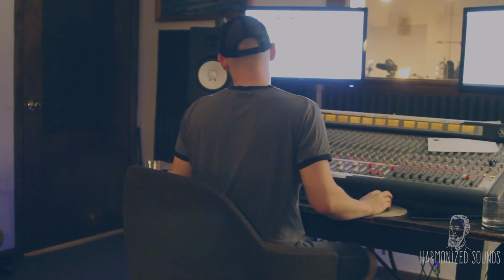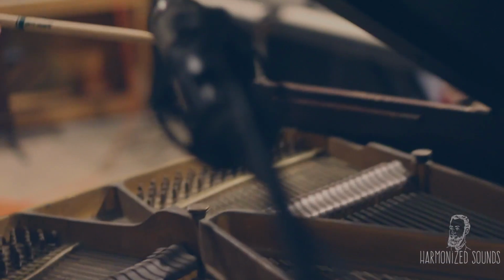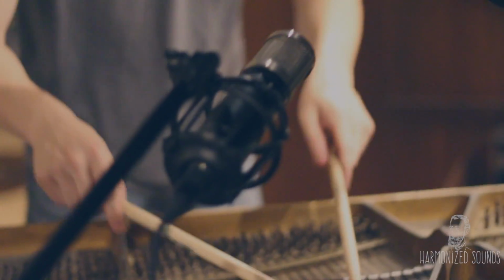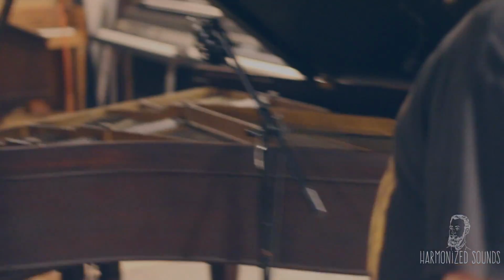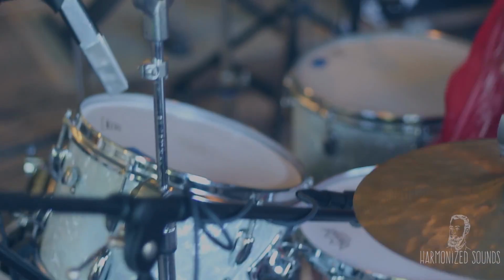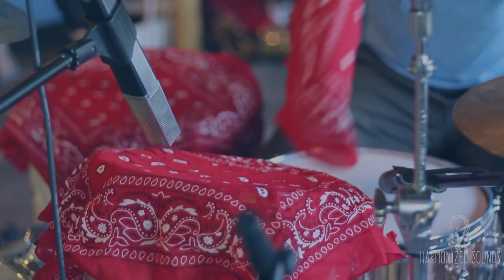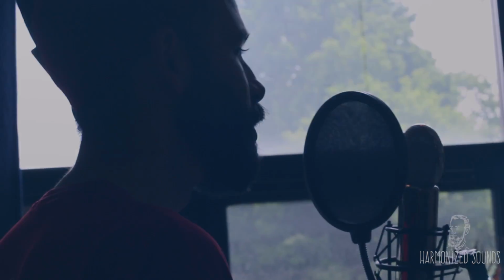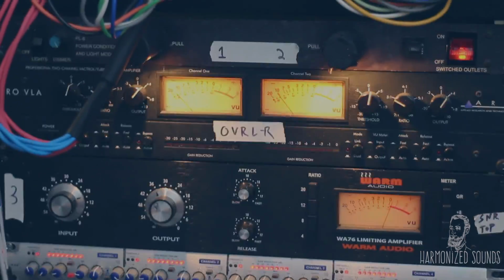Harmonized Sounds Ep. 1- Weston Skaggs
Weston Skaggs joined Harmonized Sounds to let us take a behind the scenes look at how his song "Glory to Your Name".

Weston appears courteous of Sprig Music

Recorded at Old Bear Studio in Batavia NY.